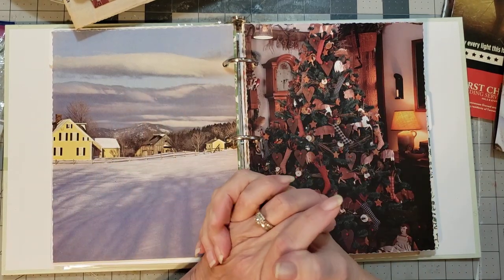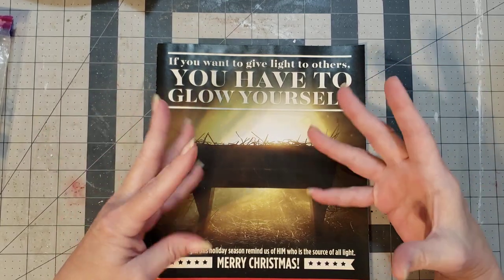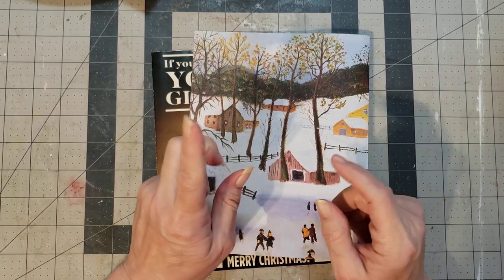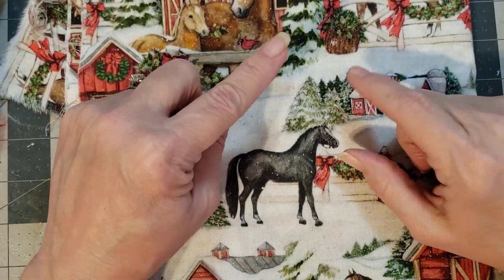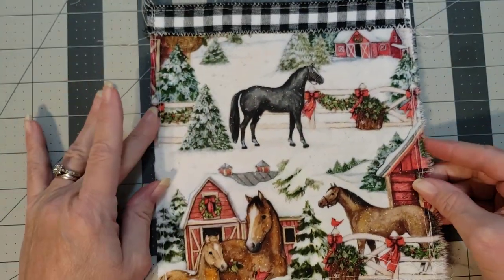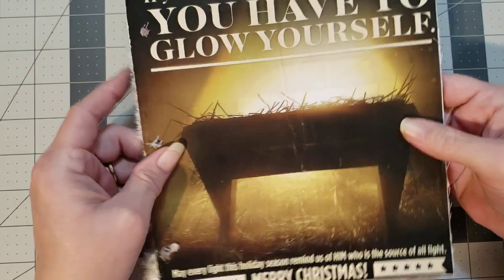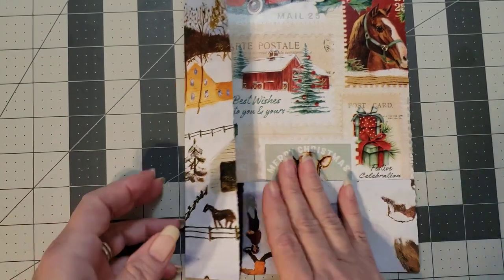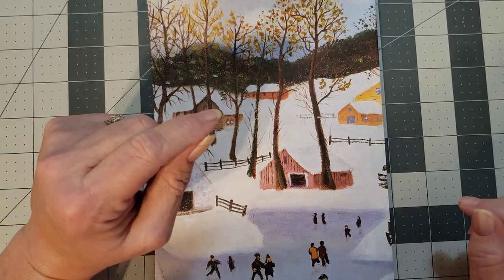Love Fabric? Quick & easy Fabric pages to go in a ring binder journal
Do you have tons of fabric piling up in your craft room?  Are you a cute fabric hoarder and have so much you're running out of room?  Here's a quick way you can use up some of your favorite fabrics so you can make room for more!